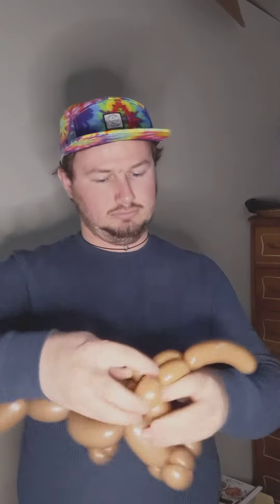Anteater - Balloon......A-Z Balloon Challenge!!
Every day for the rest of the Month I will be making a Balloon that's starts with a Letter of the Alphabet going from A-Z